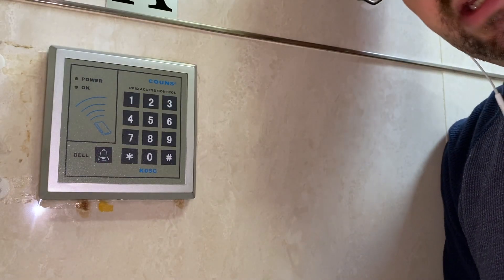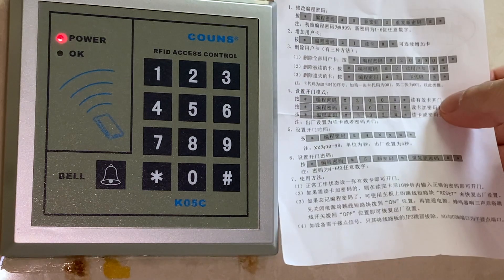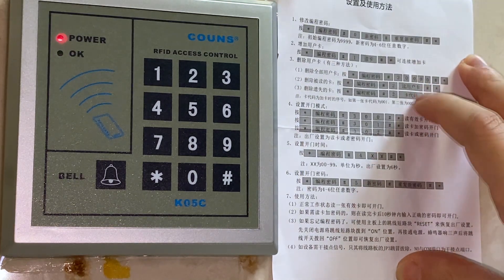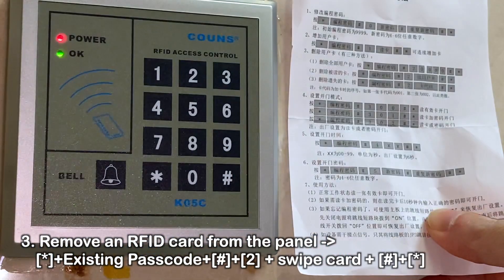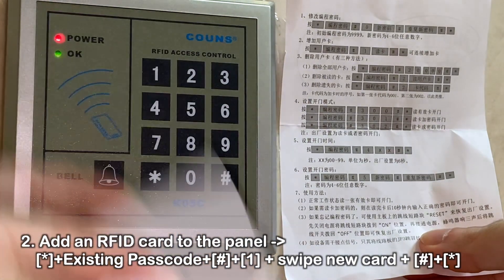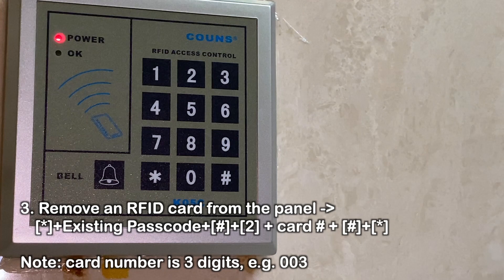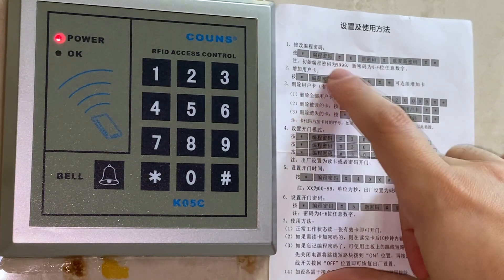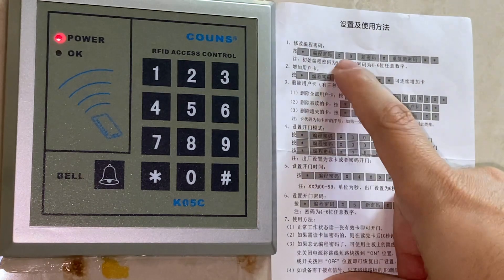How to remove RFID card from Smart Door Keypad | COUNS K05C & other Chinese versions | Clueless Dad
I'll show how to REMOVE an RFID card from the smart lock keypad unit on a generic chinese smart door lock system.    There are two ways, by swiping or by typing in the card number. The card number is a 3 digit number based on the order the cards were added. You better keep track when adding them, or you'll have no way of figuring out which card is which!

This smart door pad is a Couns K05C, but the instructions to set them up is generally the same for all similar designs under different names.  In my case, the instructions given are only in Chinese.